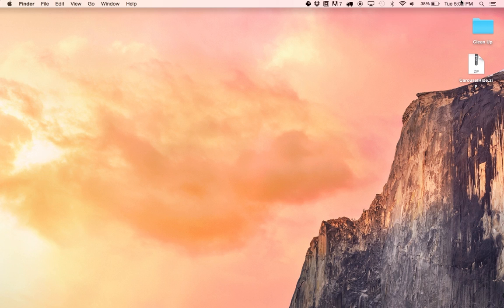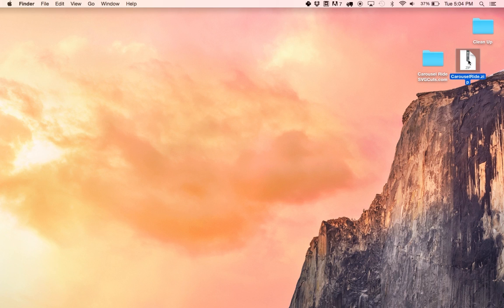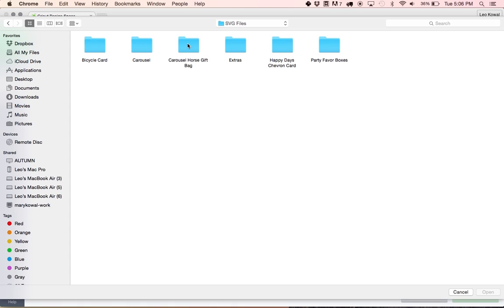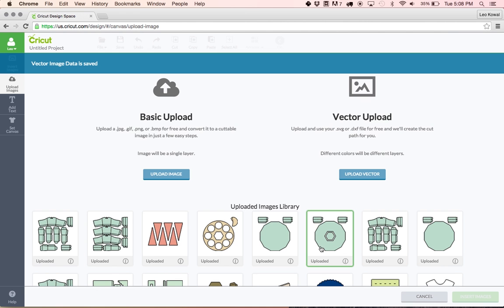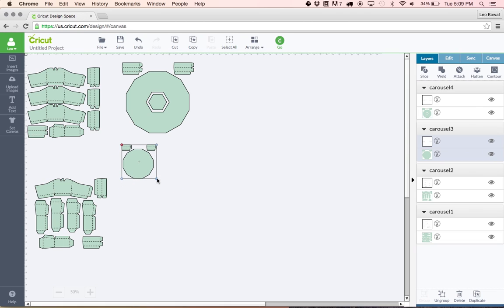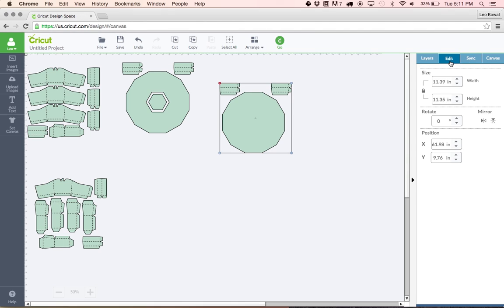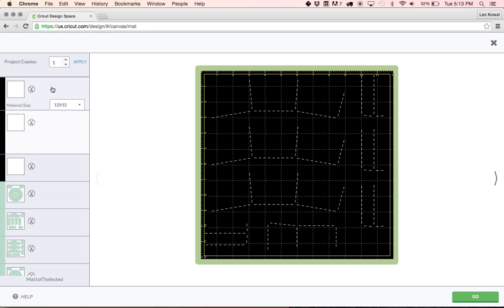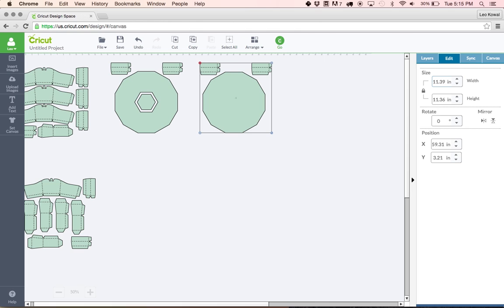Importing SVGCuts SVG Files - Cricut Design Space 2.0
Learn how to correctly import SVG files from SVGCuts.com into the all-new Cricut Design Space 2.0